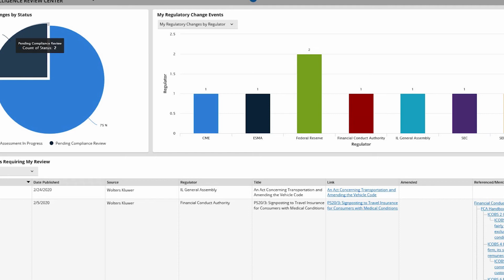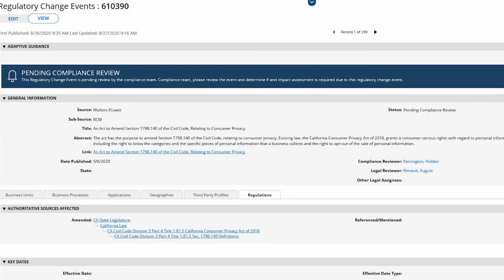CastleHill Archer Summit 2020 Presentation